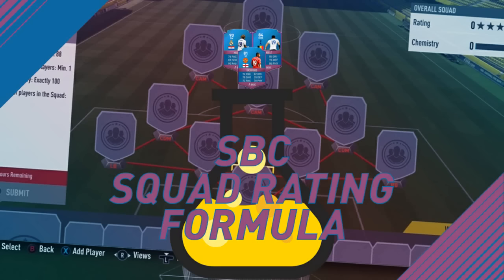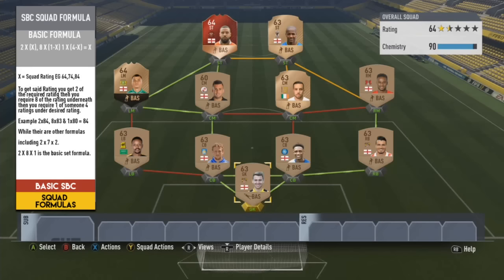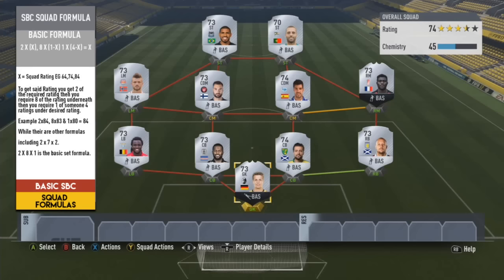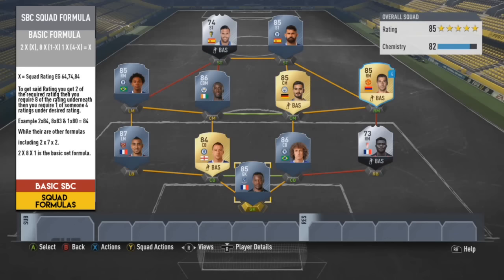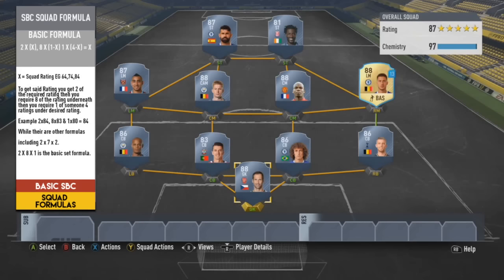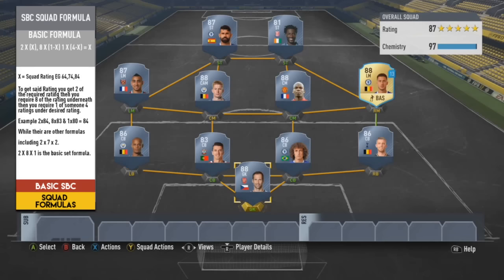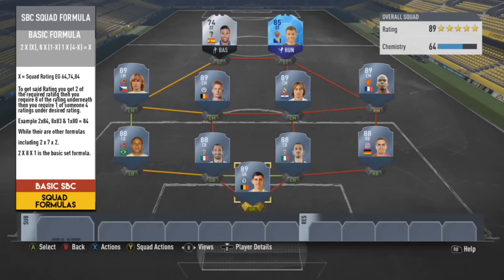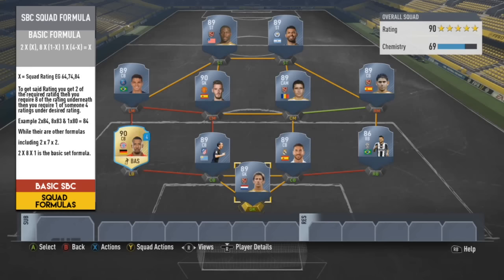FIFA 17 SBC Squad Formulas - Basic Formula Solved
FIFA 17 Squad Builder Challenges have proved so popular for people to do thought cover the Squad Formulas and explain the basic formula which will always work and guarantee you can complete any squad via this route.